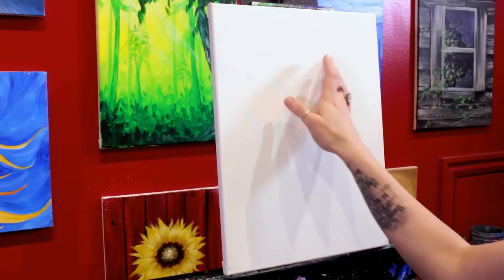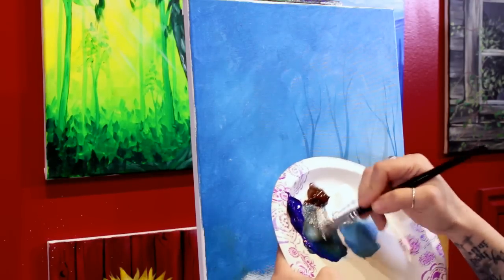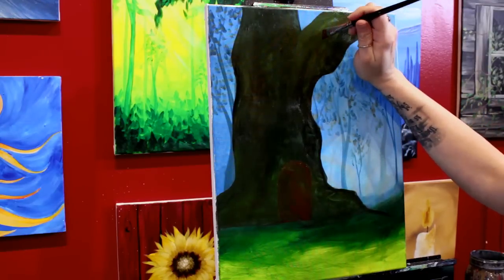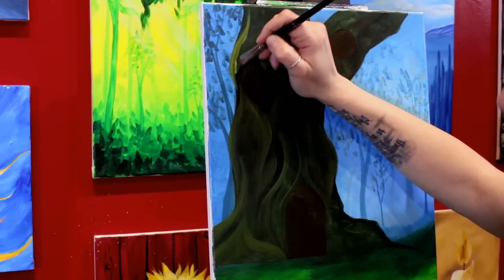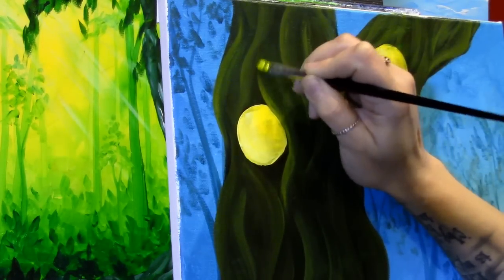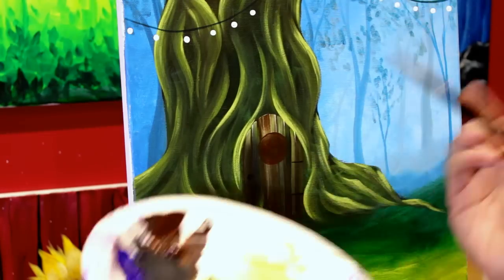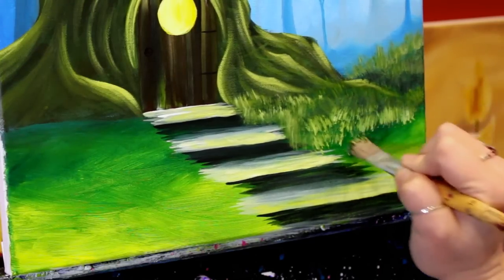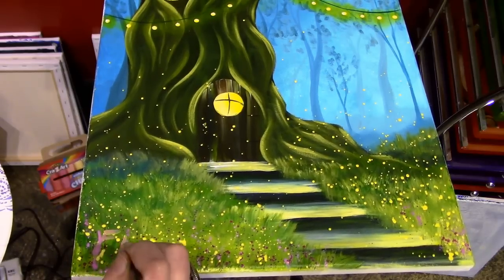Fairy Tree Step by Step Acrylic Painting on Canvas for Beginners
Let's paint a fairy forest with a warm, inviting home in an old oak tree. Stairs, grasses, fireflies, and string lights add to the magical mood in this painting!

I used:
• A 1-inch flat brush
• #12 cloud brush
• #4 cloud brush
• 5/8-inch angle
• 1/2-inch angle
• #6 bright
• #6 round
• Flat, stiff, natural bristle brush or fan brush

I’m using Liquitex Basics acrylic paint in the following colors:
• Titanium White
• Phthalocyanine Blue
• Burnt Umber
• Primary Yellow
• Quinacridone Magenta

"Butterfly Wings," "Mushroom Fairies," "Fairy Ring," "Secrets of the Deep," "Ocean of Silence," and "Underwater Cave" by Derek and Brandon Fiechter.